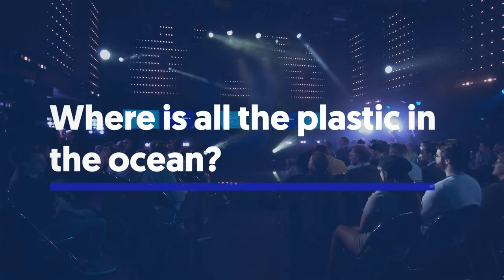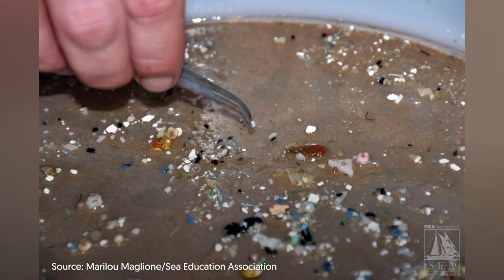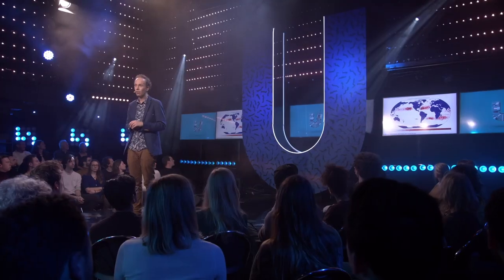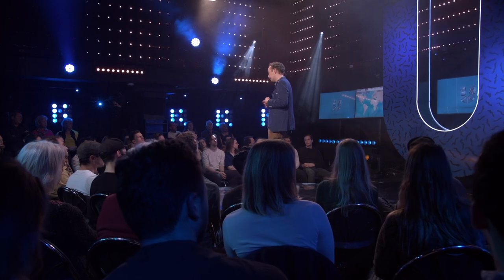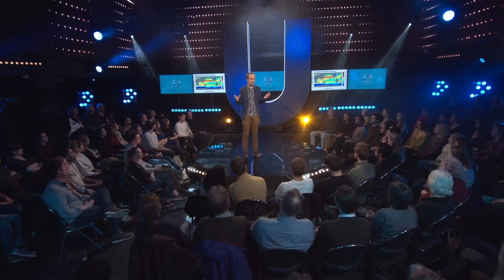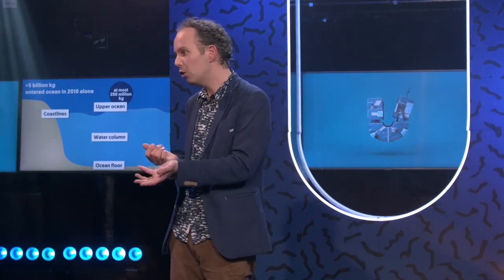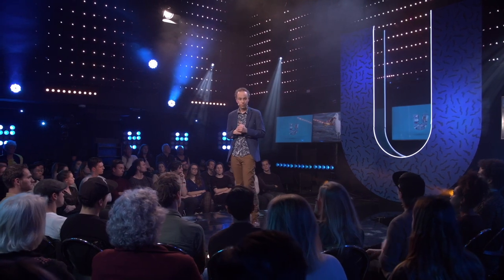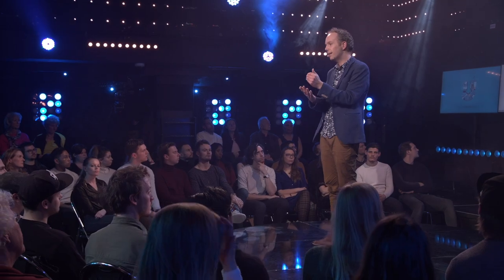Where is all the plastic in the ocean?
We hebben slechts 1% van al het plastic in de oceaan in kaart gebracht. Van het overgrote deel - 99% - hebben we geen idee waar het is. Waarom is het belangrijk om dat plastic te lokaliseren?  Erik van Sebille (Utrecht University) legt het uit.

Dit college is onderdeel van the University of the Netherlands en wordt gegeven in het Engels. Zie je geen ondertiteling? Klik dan rechtsonder in de video op instellingen en zet de ondertiteling aan.

Dit college is vóór de coronacrisis opgenomen.